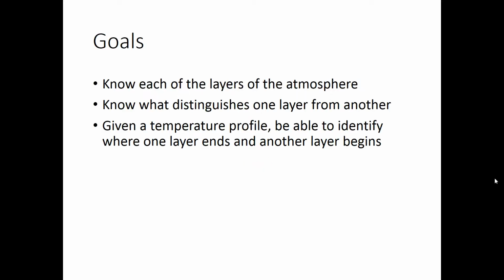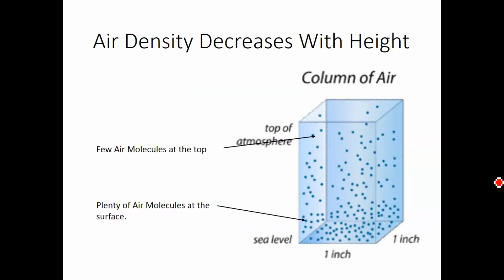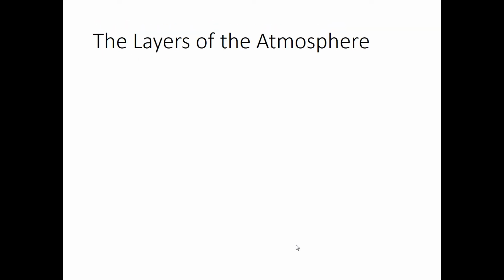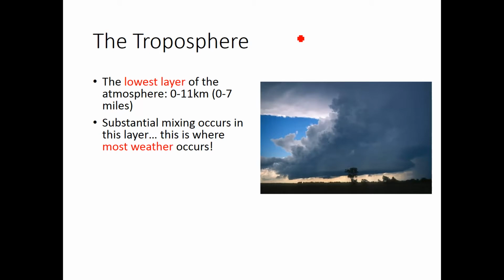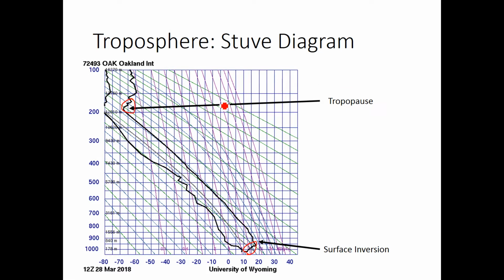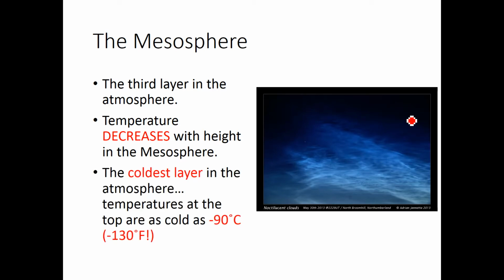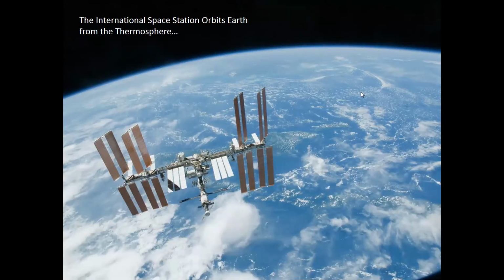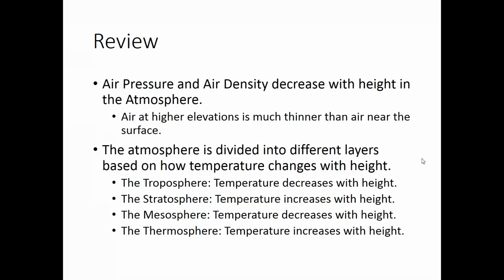Lecture 4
I mentioned a video from one of my favorite YouTube channels in the lecture.